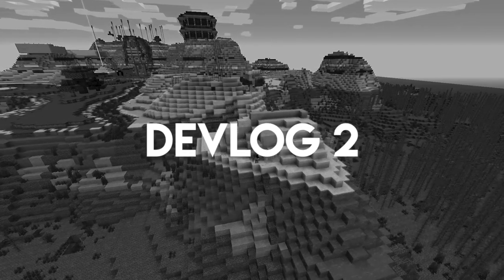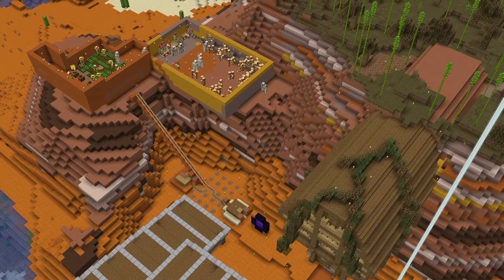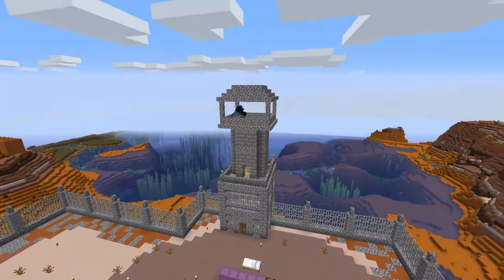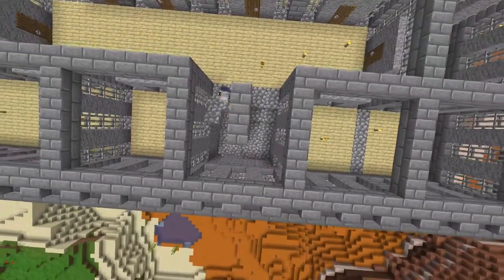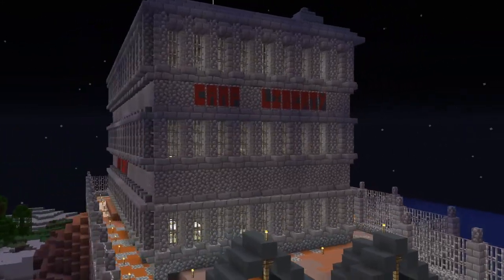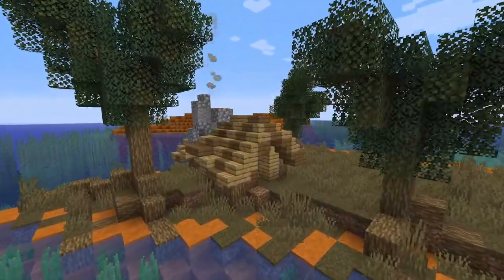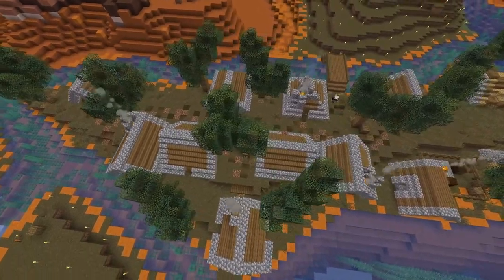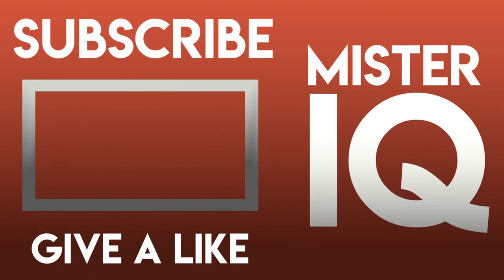ULTIMATE villager detention camp | Devlog Week 2 IQcommunity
Hello everyone and welcome back to devlog week 2 of the IQcommunity server.

This week, Lucas, Pieter and I have been building an amazing build. The O so awesome "Campamento de la Libertad", a state of the art detention camp to store my pesky villagers in. I decided to build this structure as I had built a villager detention camp right next to my base, which was very laggy and that was very annoying.

Next to that, I could finally start with a village populated by librarians. This way I can get every enchanted book possible. Which is very handy indeed.

All the buildings that I had constructed in this episode were all freestyled, as no building had been prebuilt in a creative world. This was quite interesting to me as I usually prebuild things beforehand, but this time that was different.

👉Do you want to join my Minecraft server, the IQcommunity server? Here are the requirements:👈
📀You are an experienced Minecraft player, who wishes to join a community server in which we create shops, bases and community building together.
📀You don't mind that the server has been up and running for years now, so you're going to be the one starting out from scratch, everyone else isn't.
📀You have to fill in this application form so that I can evaluate if you're suited for the server.